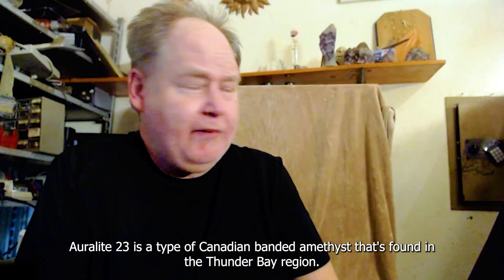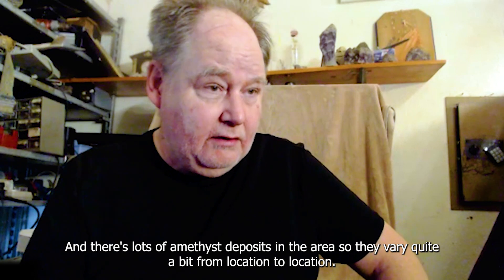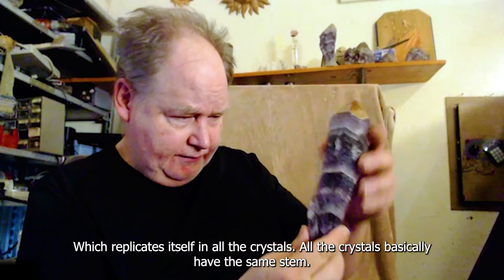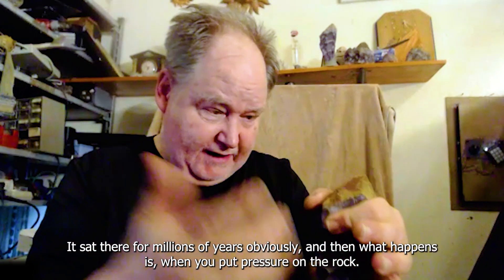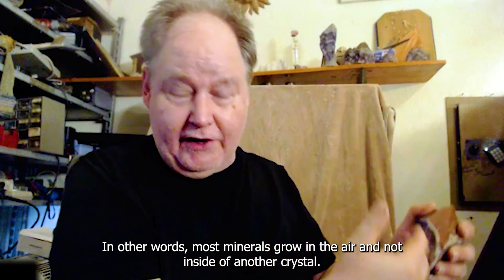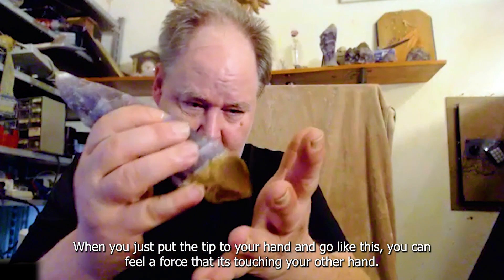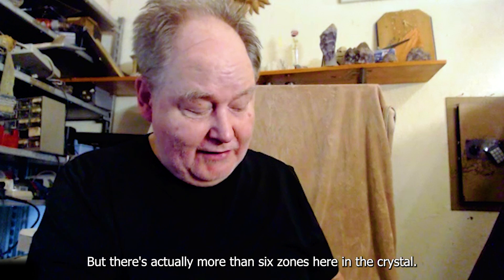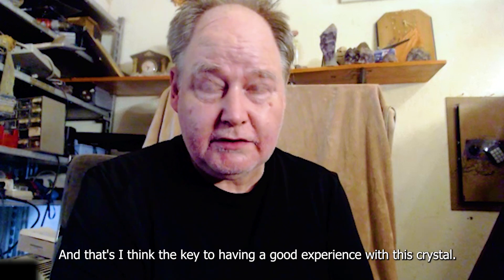Auralite 23 Exploring the Geological and Wonders with Geologist Doug Schwarzenberger: Full Interview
Auralite 23: Exploring the Geological Wonders with Geologist Doug Schwarzenberger

In this fascinating interview, expert geologist Doug Schwarzenberger delves into the world of Auralite 23, a rare and beautiful mineral found only in a remote corner of Canada. Follow along as he explains the unique geological properties of this mysterious substance, and discover the many ways in which it can benefit your mind, body, and spirit.

Auralite 23 is a unique crystal that is found exclusively in Thunder Bay, Canada and is one of the oldest crystals on Earth at nearly 2 billion years old. It is a rare combination of 23 different minerals, including Amethyst, Citrine, Hematite, and Copper. Auralite 23 is a stunning gemstone that spurs spiritual, mental, and physical transformation. Its unique vibrations perpetually help to clear energetic blockages such as stress, fear, guilt, and depression, and at the same time promote prosperity, abundance, healing clarity, peace of mind, confidence, and overall success in life.

Auralite 23 is known for its many colors and inclusions. Each specimen of Auralite 23 is unique, with a variety of different colors and patterns that are created by the combination of different minerals. The crystal's rich colors range from deep purples and reds to soft pinks and greens. The inclusions within the crystal add to its beauty and uniqueness, creating intricate patterns and shapes that make each piece of Auralite 23 one-of-a-kind.